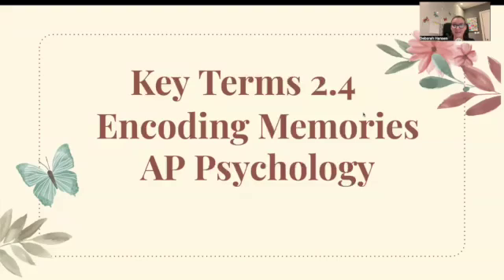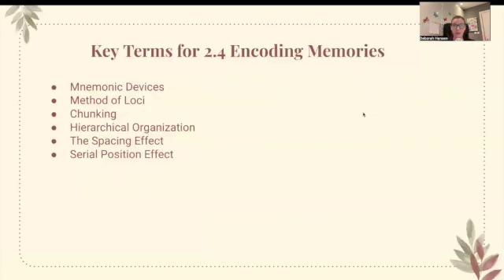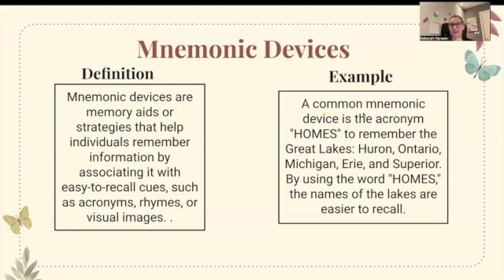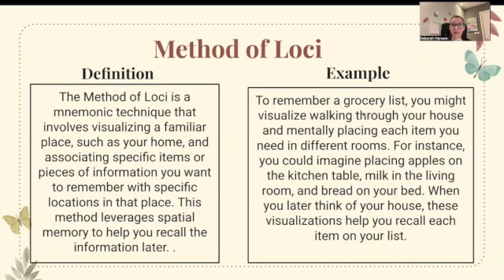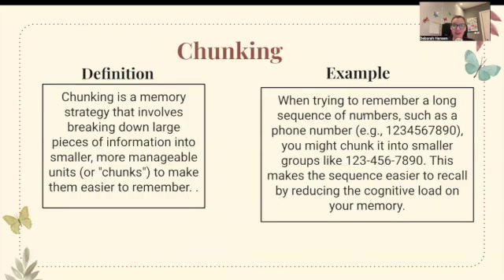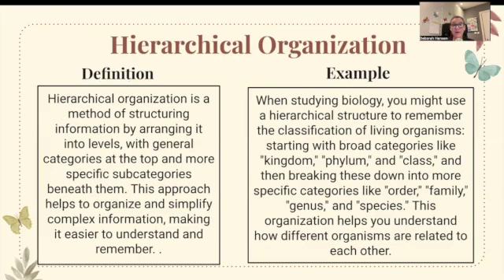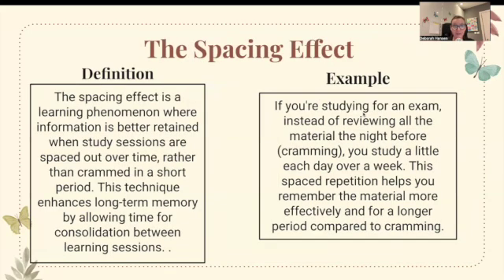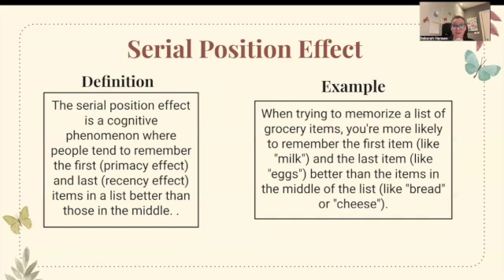Ap Psychology 2025| Encoding Memories 2.4| Key Terms| Get a 5 on the AP Exam!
🎥 AP Psychology 2025 Study Guide: Unit 2.4 - Encoding Memories 🎥

In this video, I’ll review the key terms for AP Psychology Unit 2.4, covering how memories are encoded in the brain. Each term will be explained with a definition and real-life example, helping you master key concepts for multiple-choice questions and FRQs on the AP Psychology Exam!

✔️ Key terms and concepts covered include:
 • Memory Encoding: The process of converting information into a form that can be stored in memory.
 • Automatic Processing: Unconscious encoding of information, such as time, space, and frequency (e.g., remembering what you ate for breakfast).
 • Effortful Processing: Encoding that requires attention and conscious effort (e.g., studying for an exam).
 • Levels of Processing Theory (Craik & Lockhart):
 • Shallow Processing: Encoding on a basic level, such as the appearance of words.
 • Deep Processing: Encoding based on meaning, leading to better retention (e.g., making connections to personal experiences).
 • Elaborative Rehearsal: Associating new information with existing knowledge to improve memory (e.g., using mnemonics).
 • Maintenance Rehearsal: Repeating information over and over to keep it in short-term memory (e.g., repeating a phone number before dialing).
 • Mnemonic Devices: Memory aids that help with encoding (e.g., using acronyms like “HOMES” for the Great Lakes).
 • Spacing Effect: Information is better retained when learning is spread out over time rather than crammed.
 • Testing Effect: Long-term memory improves when information is actively retrieved and tested.
 • Self-Reference Effect: Information is better remembered when it is personally meaningful.
 • Encoding Specificity Principle: Memory is best recalled when retrieval cues match the original encoding conditions.

💡 This video provides clear explanations, real-world examples, and study strategies to help you apply these terms in AP Psychology exam questions.